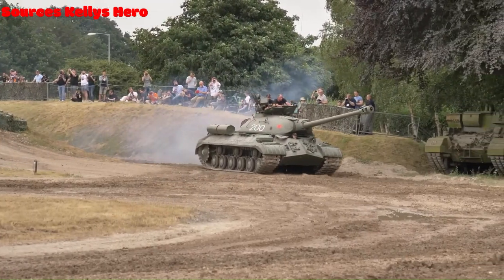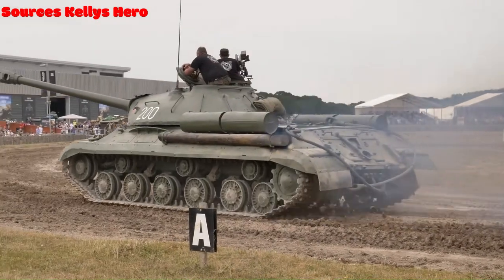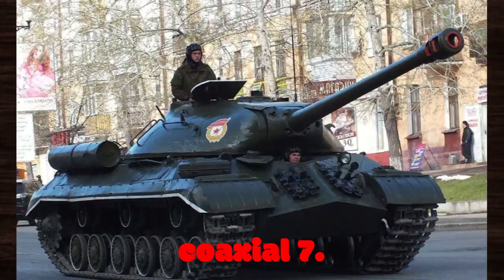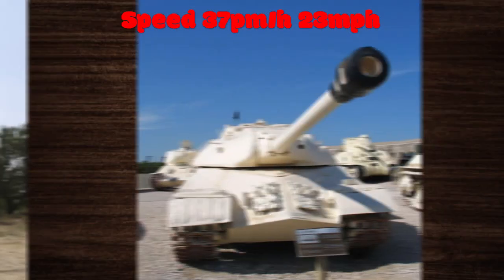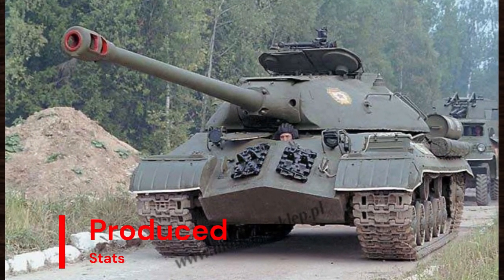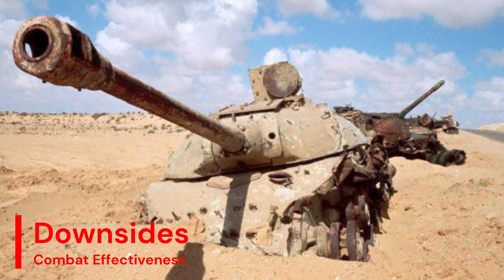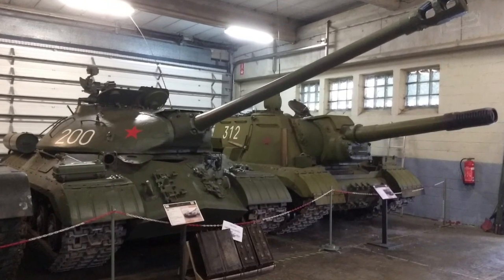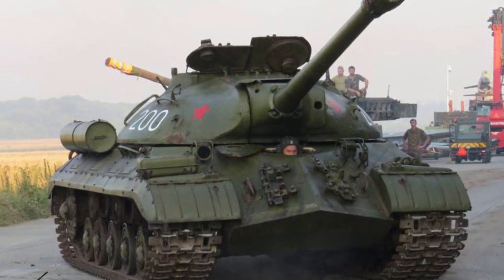The tank that challenge the King Tiger What is IS-3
"Welcome to our in-depth exploration of the legendary IS-3 heavy tank! Join us as we delve into the history, design, and combat performance of this iconic Soviet armored vehicle. From its formidable sloped armor and powerful 122mm gun to its innovative engineering and battlefield prowess, the IS-3 left an indelible mark on the annals of military history. Learn about the development of the IS-3 during World War II and its subsequent service in conflicts around the world. Discover the unique features that set the IS-3 apart from other tanks of its era, and gain insight into its impact on armored warfare tactics. Whether you're a military history buff or simply curious about iconic tanks, this video offers a comprehensive look at the formidable IS-3. Don't miss out – hit play now and join us on a journey through the history of this legendary war machine!"